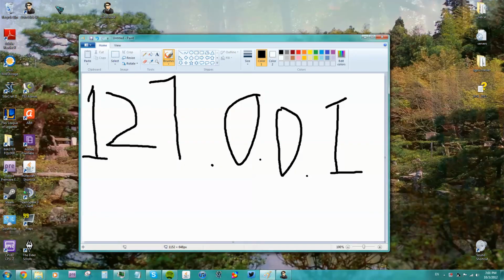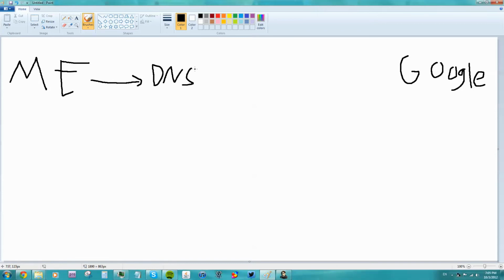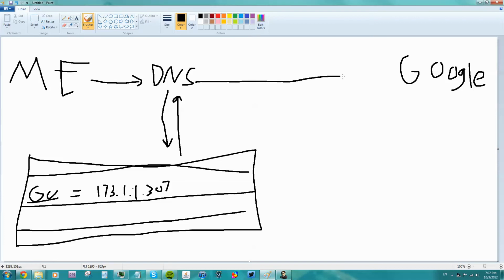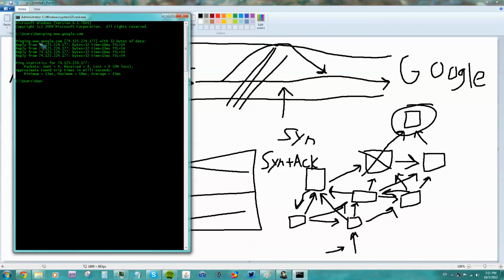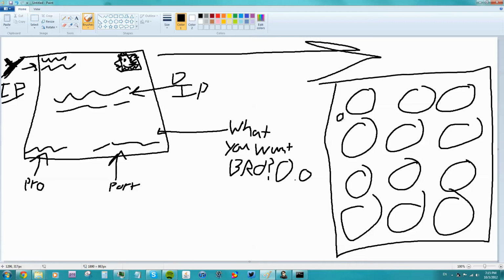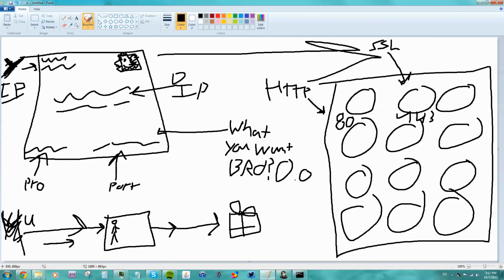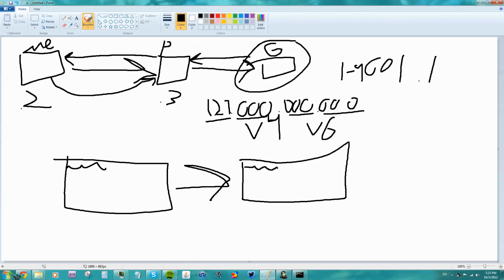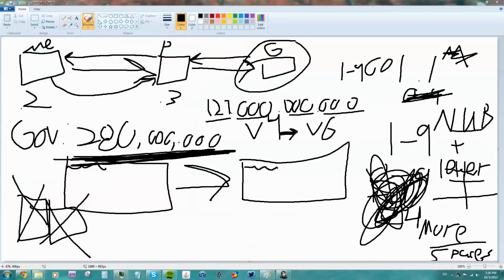5 IP and Networking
IP and Networking basics.